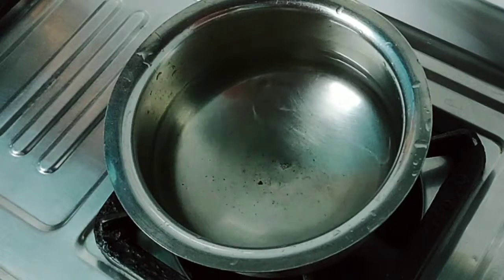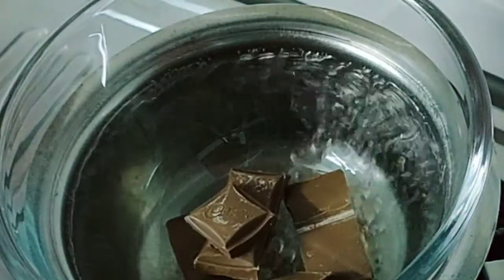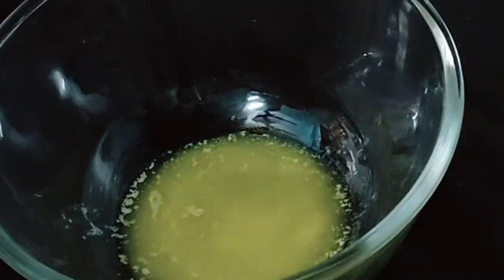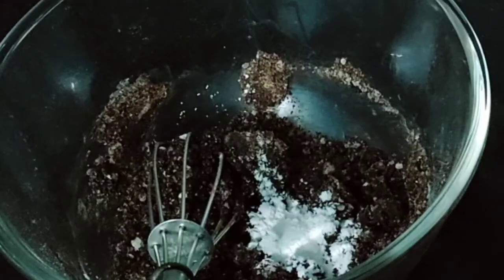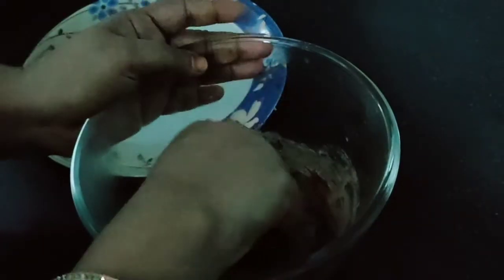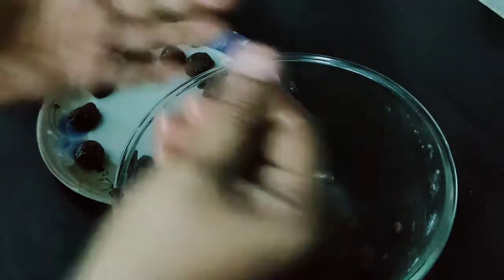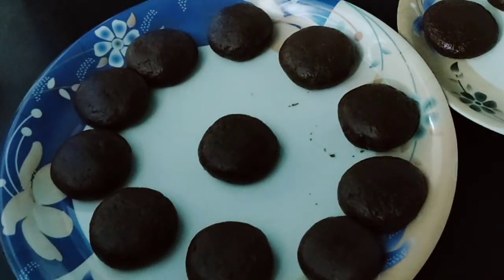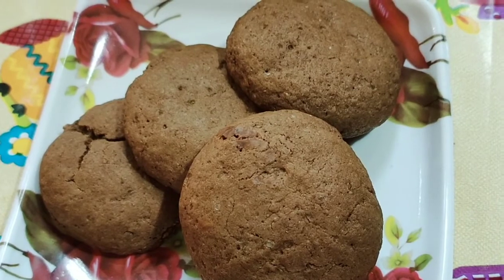డార్క్ ఫాంటసీ బిస్కెట్స్ అవెన్ లేకుండా మరియు ఓవెన్ Dark Fantasy Biscuits With Oven & Without Oven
In this vedio I'm going to show how to prepare Homemade Dark Fantasy Biscuits With Oven and without oven.

Ingredients
Dairy milk chocolate 80 GM's

I'm sharing all my own ideas. I'm not copying any of the videos from others. All content is my own.

Dark Fantasy Biscuits With Oven & without Oven# Telugu Channel#